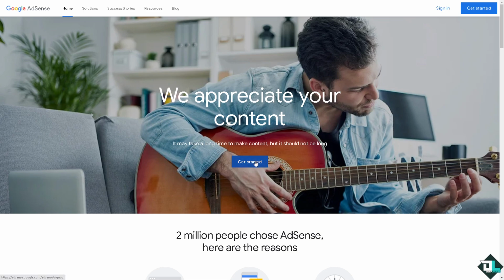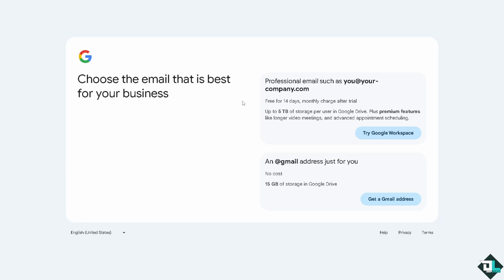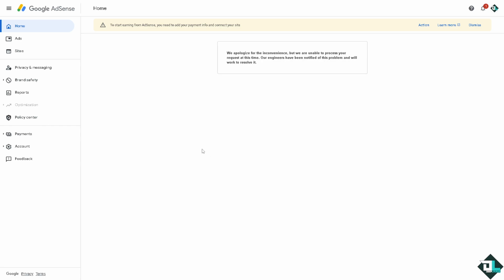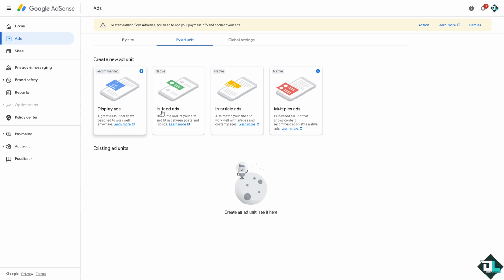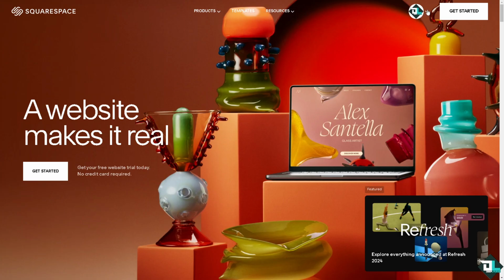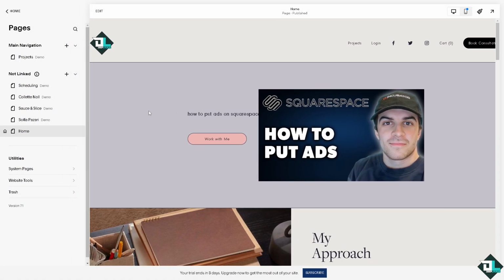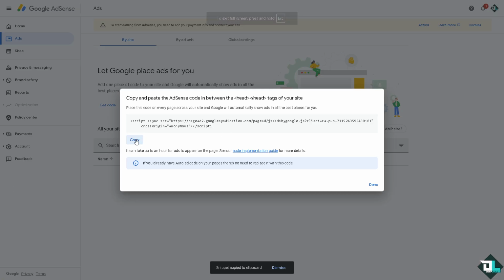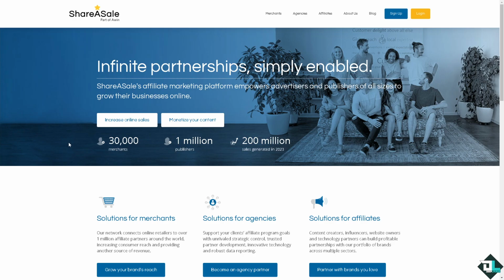How to Put Ads on Squarespace (Full 2024 Guide)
In today's video we cover how to use squarespace,squarespace how to,squarespace tutorial,squarespace,how to sell videos on squarespace 2024,how to squarespace,how to make a quiz on squarespace,how to use css in squarespace,squarespace website,how to put affiliate links on your squarespace website (full guide),squarespace 7.1,how to sell digital products on squarespace,squarespace tutorials,squarespace help,squarespace seo,squarespace tips,how to sell on squarespace